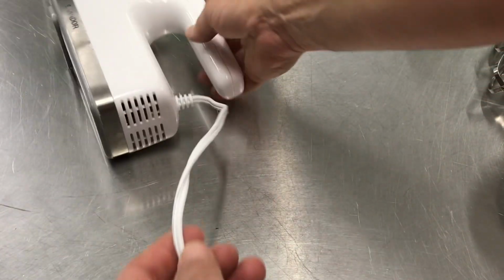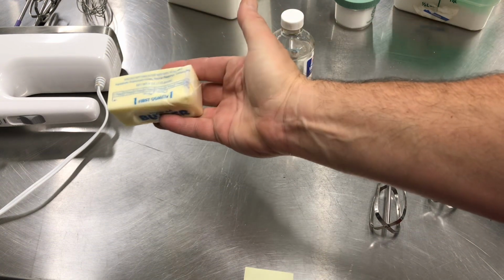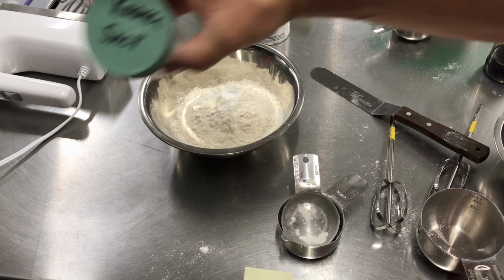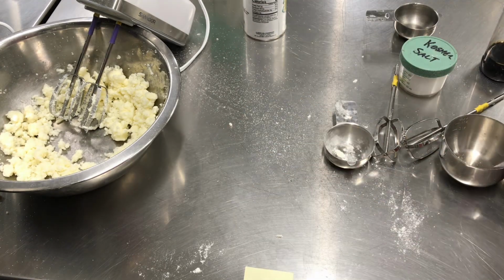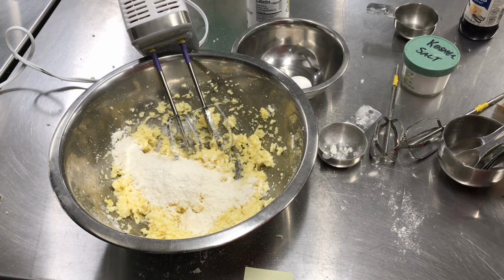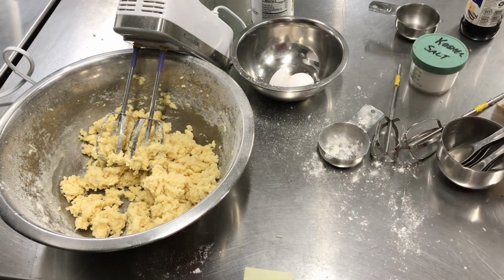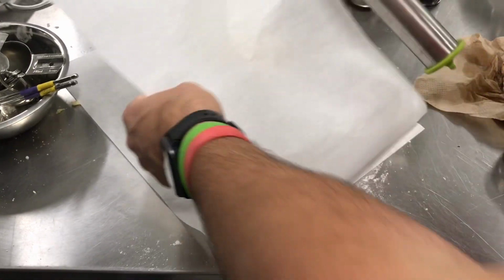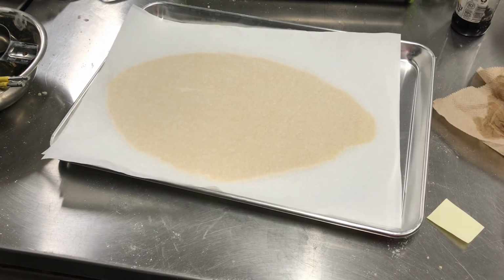sugar cookie dough—using hand mixer; rolled with parchment